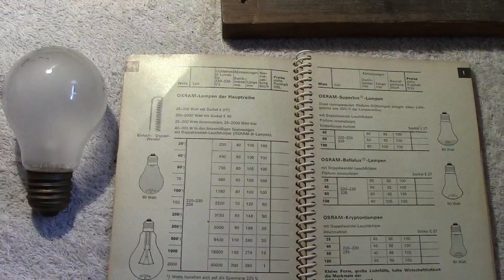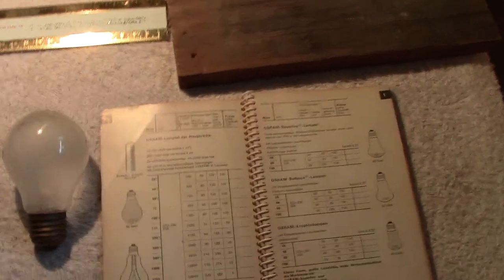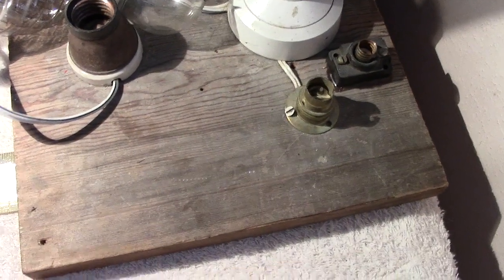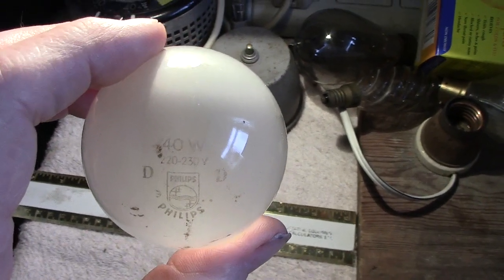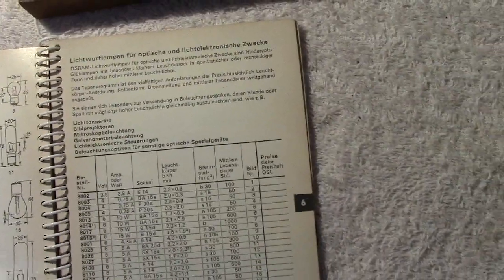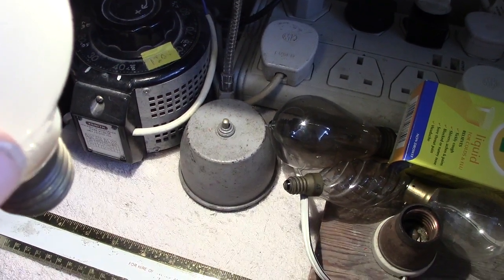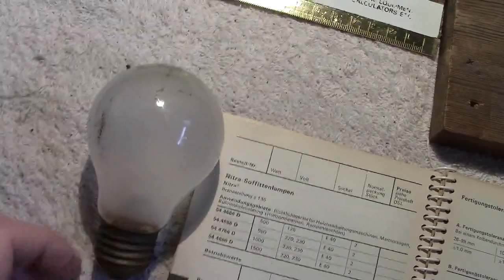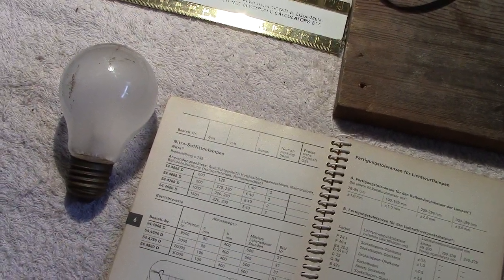Explanation of the D on some Continental GLS Lamps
What the D stands for 'Doppel-Wendel' or Coiled Coil.